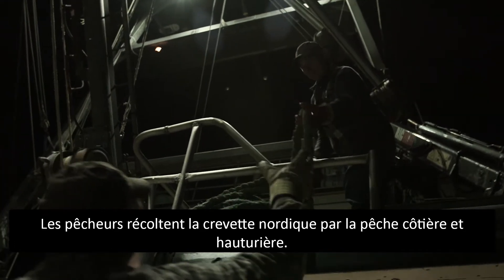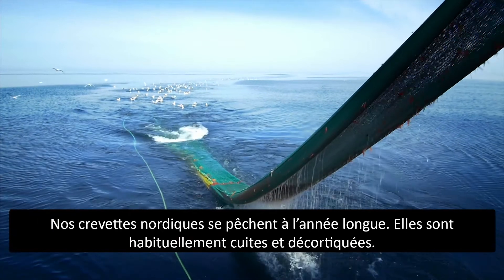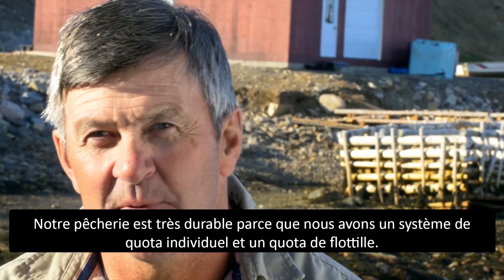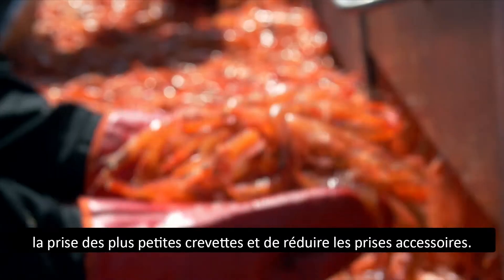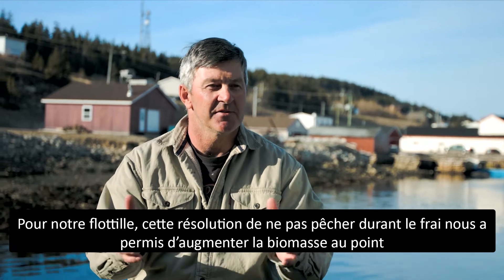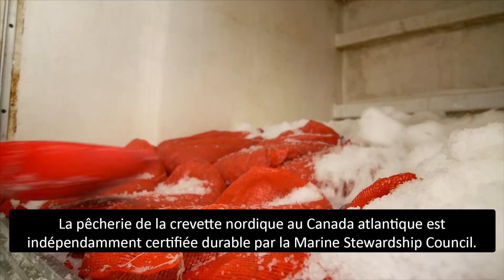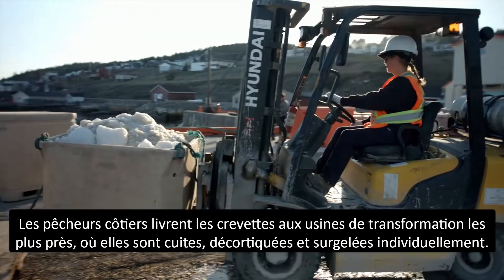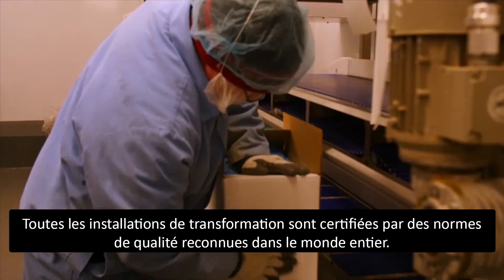Harvesting and Processing Canadian Coldwater Shrimp (French Subtitles)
Learn about how coldwater shrimp is harvested and processed sustainably.